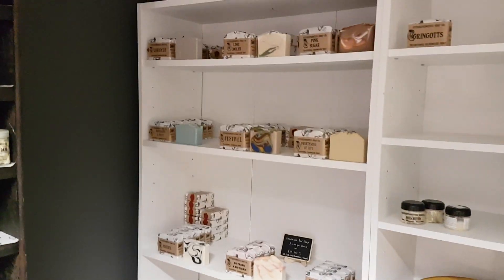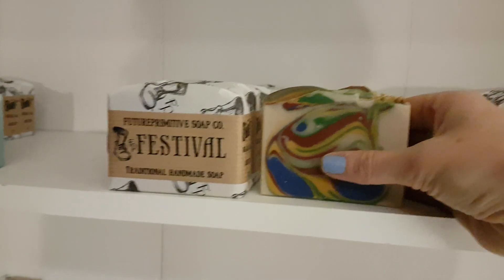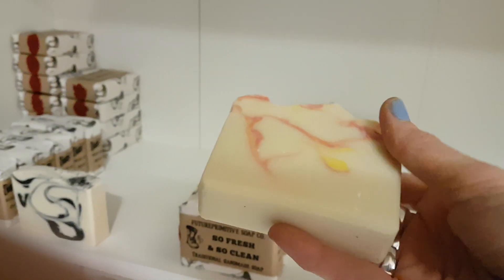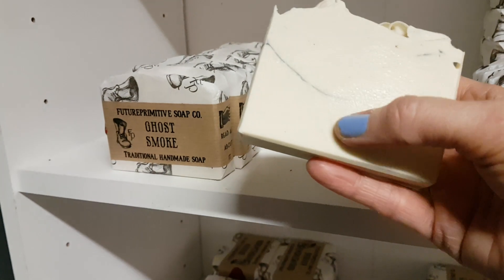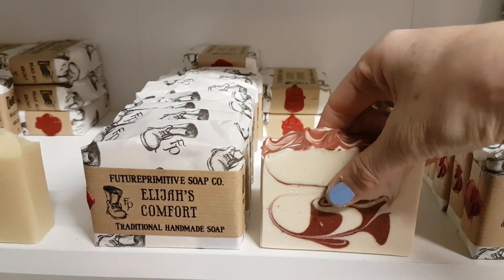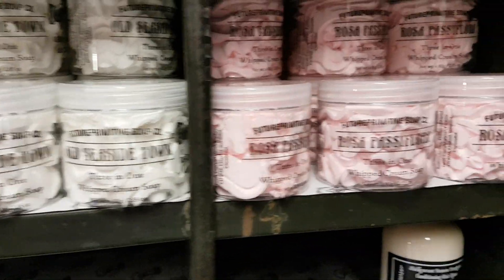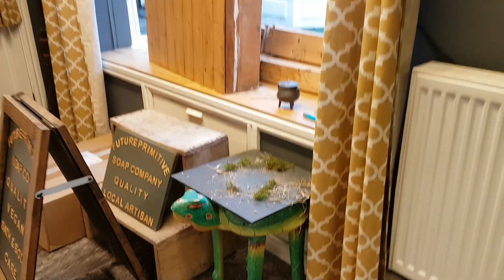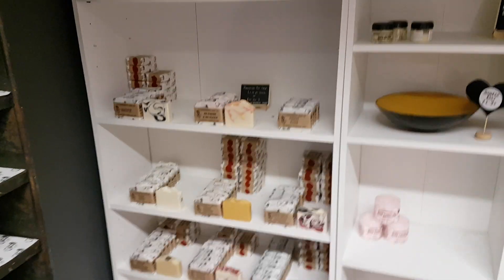Mini soap shop tour & stock update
Filming equipment: Videos filmed with the Sony ZV 1. Photography camera Nikon D5500 DSLR. MY SOAP RECIPE:
Take a walk around the soap shop with me.